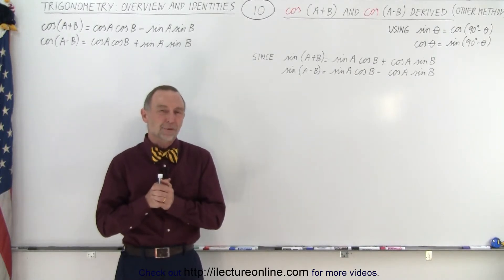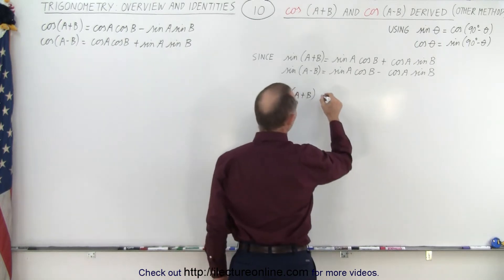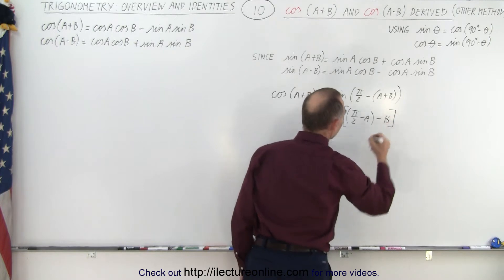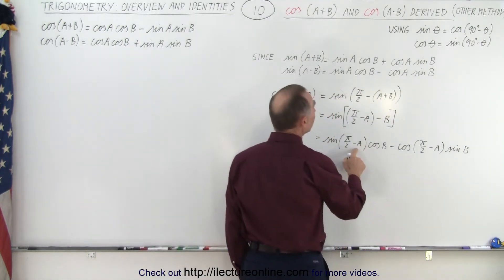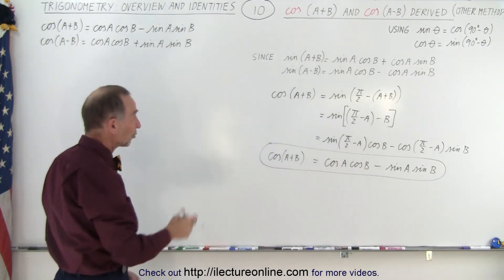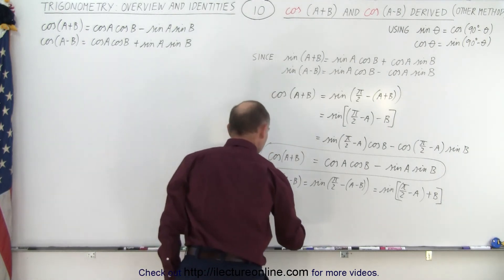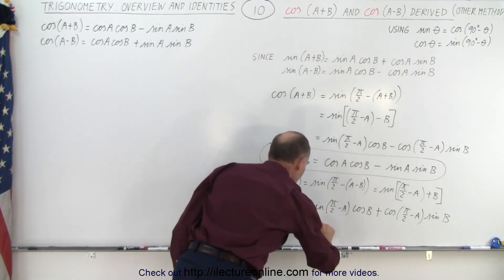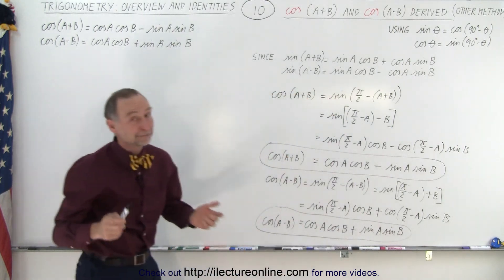Trigonometry - Overview and Identities (10 of TBD) cos(A+B) and cos(A-B) Derived Another Method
We will derive, using Another Method, the identities of Sum and Difference of Angles of cos(A+B) and cos(A-B).

Title search on other platforms:  Trigonometry - Overview and Identities (9 of TBD) cos(A+B)  and cos(A-B) Derived

Title search on other platforms:  Trigonometry - Overview and Identities (11 of TBD) tan(A+B) Derived